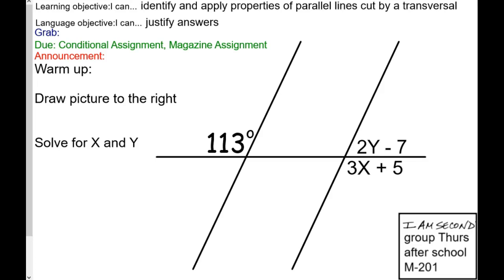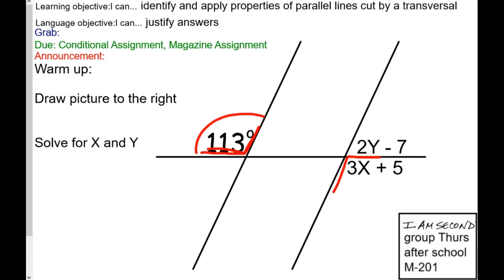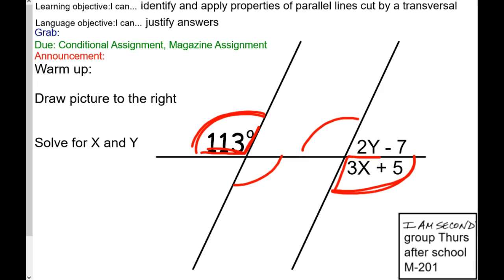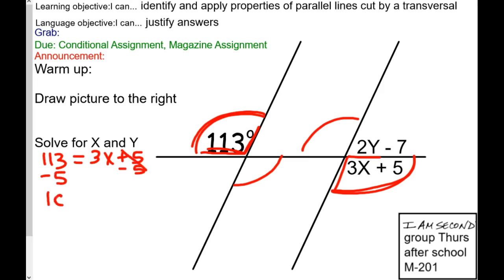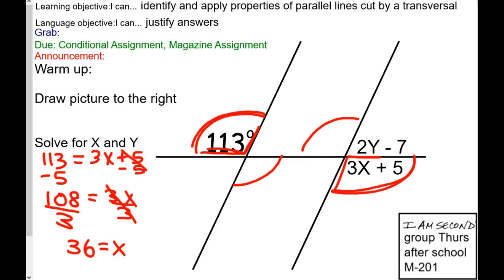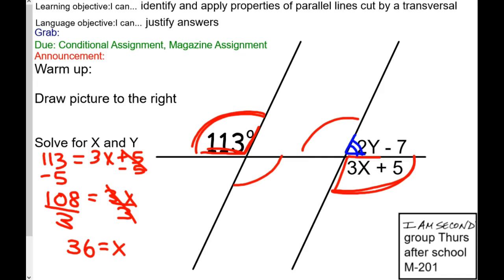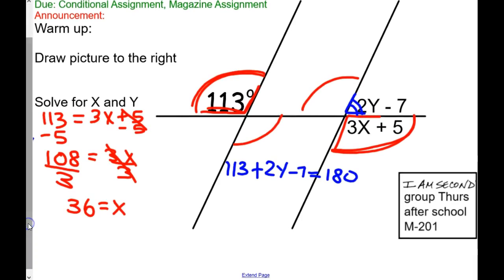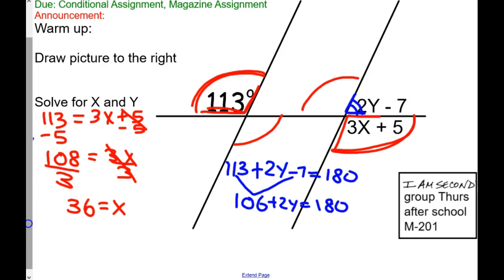9/27/19 GE Warm Up, Assignment Transversal Algebra